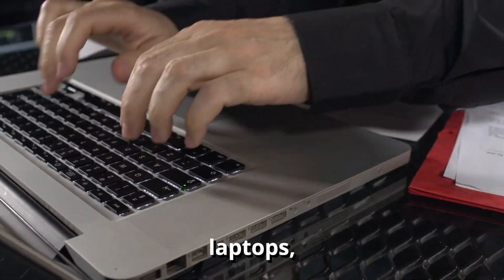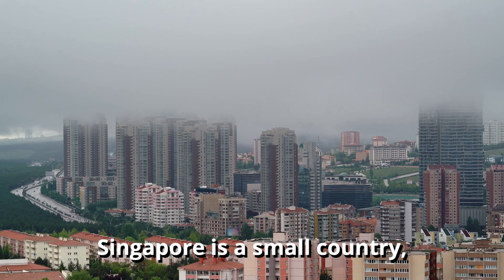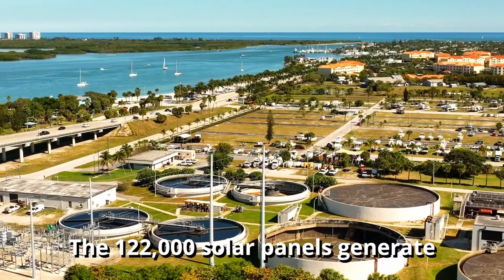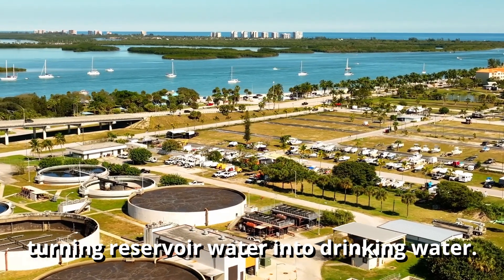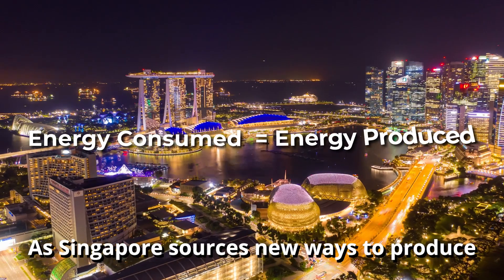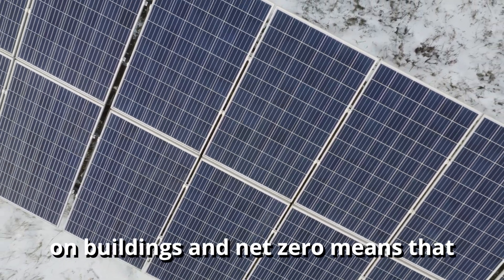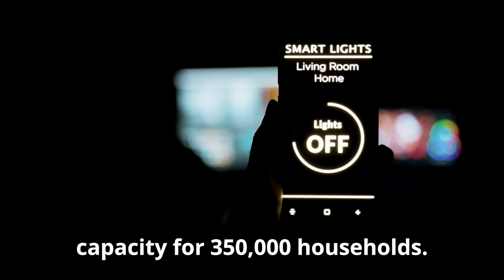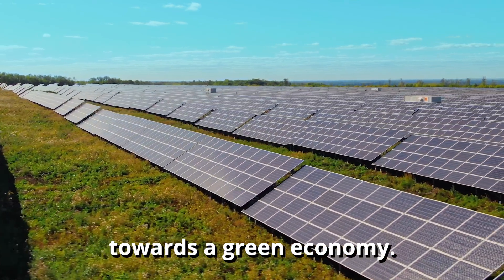Sustainability 101 #7: The Move to Floating panels, Charging stations and Net-zero energy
In this video 📹, we will share about the facilities that Singapore has put in place to work towards a greener country.

With the Singapore Green Plan 2030 in place, Singapore has been working towards various sustainability milestones as a country. 💪🏻 In the near future, there will definitely be more facilities that will help us move towards a greener Singapore! 💚

To download Terra 2236 Mobile Game
1. Scan the QR codes